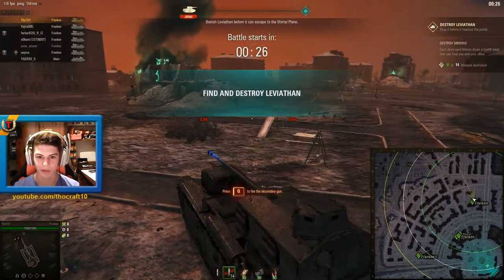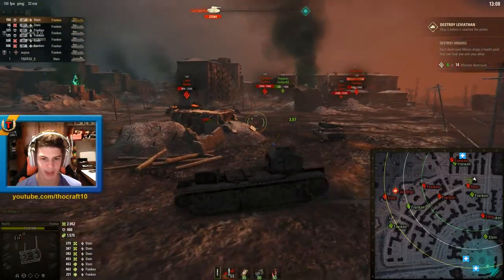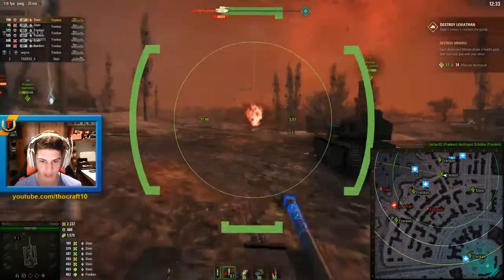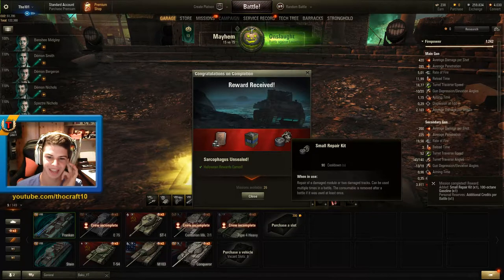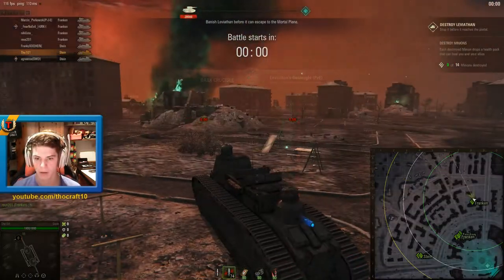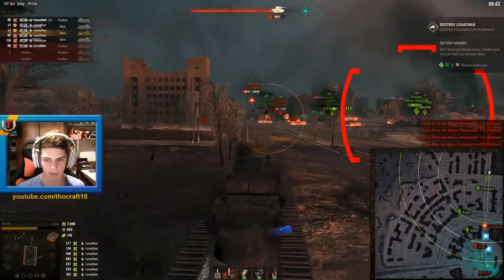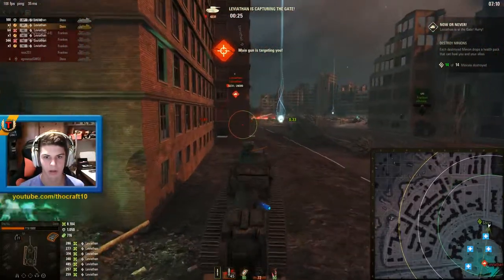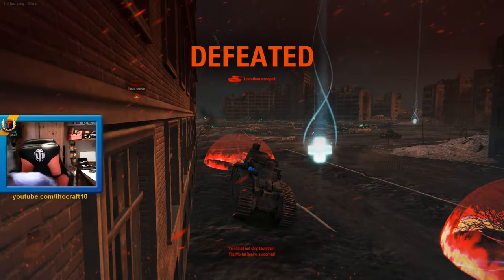World of Tanks - Leviathan's Onslaught!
Halloween is here and WG have introduced a halloween fun/spooky game mode. We need to top Leviathan from reaching the gate back to the under world. From my reactions, it is clear to see I like this game mode a lot!

  I occasionally livestream so check it out!